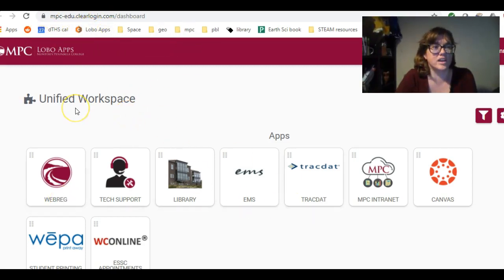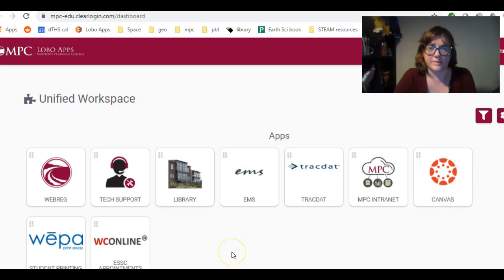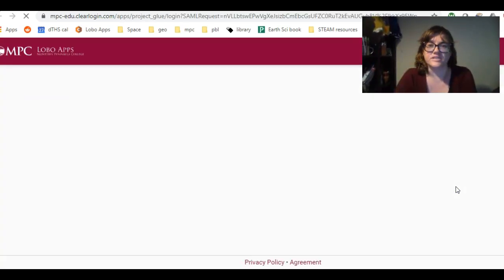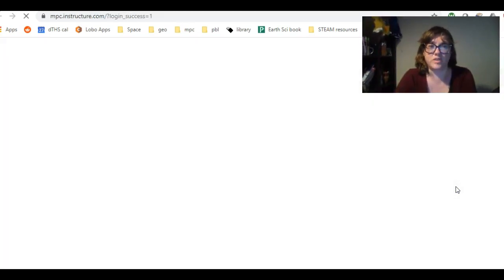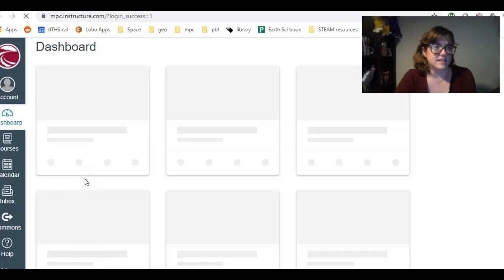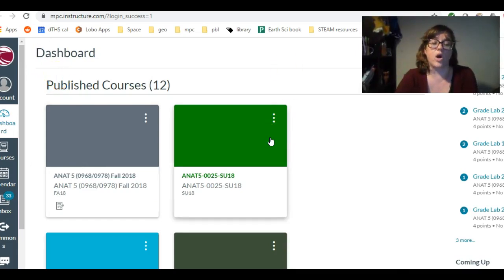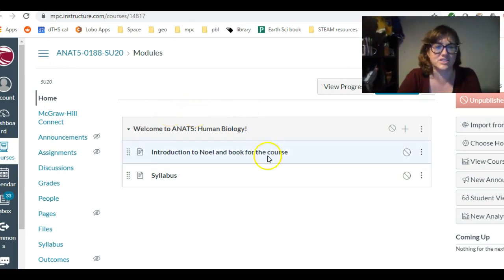Introduction to ANAT 5, Summer 2020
The books, the sites, and the prof you need to know to be successful in this course.